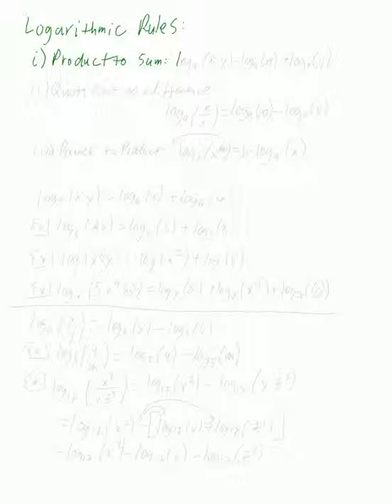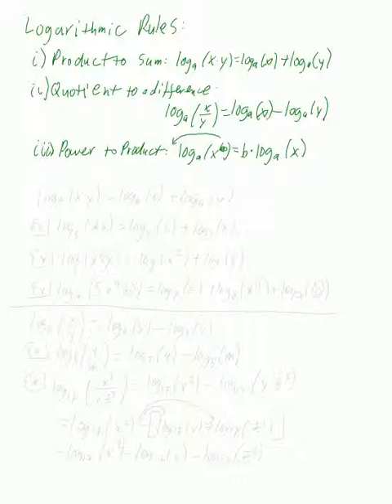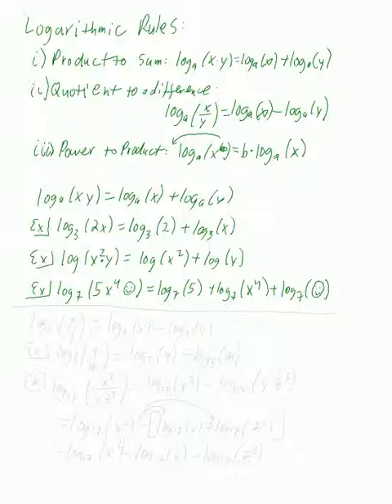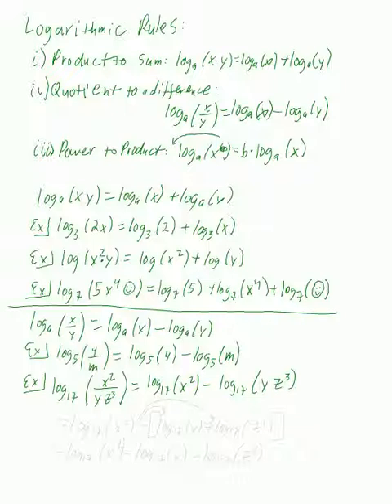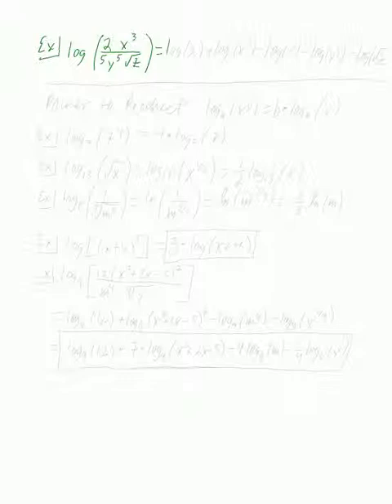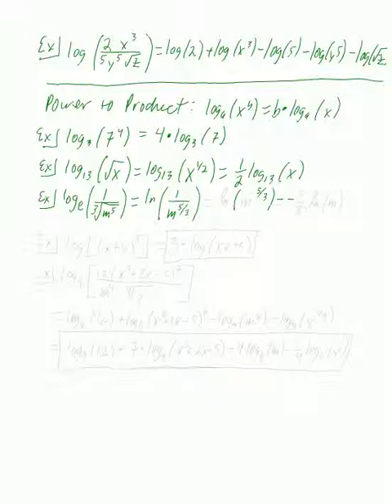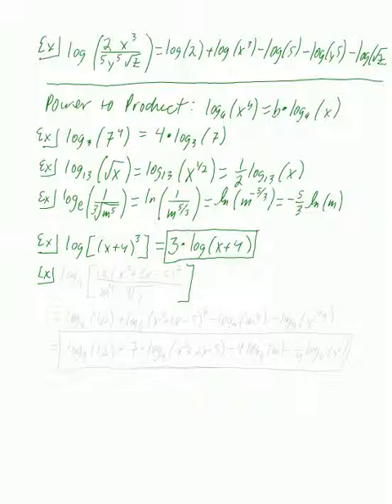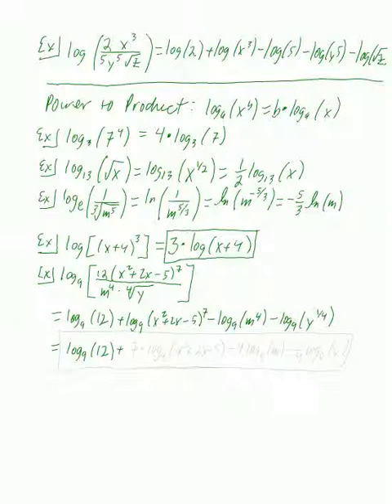Three Logarithmic Rules